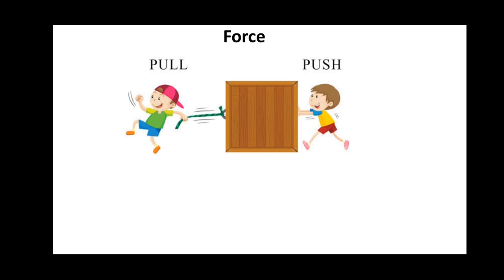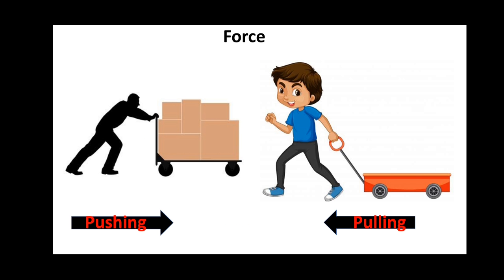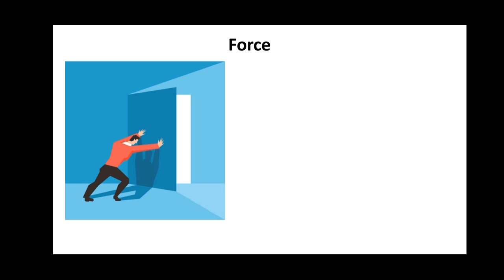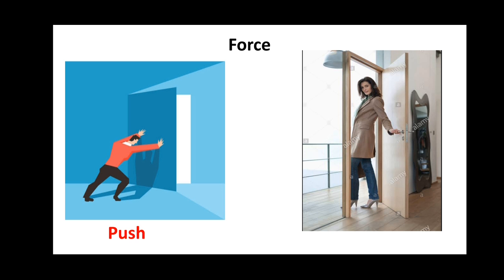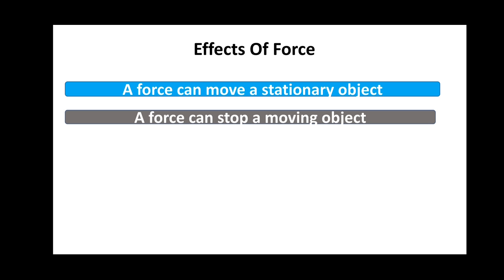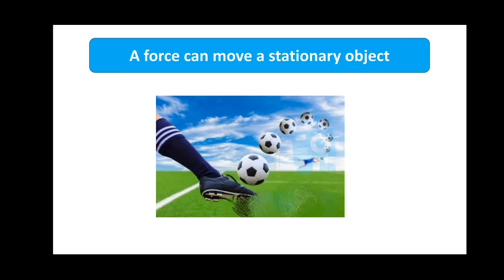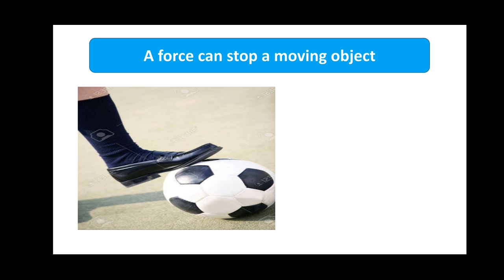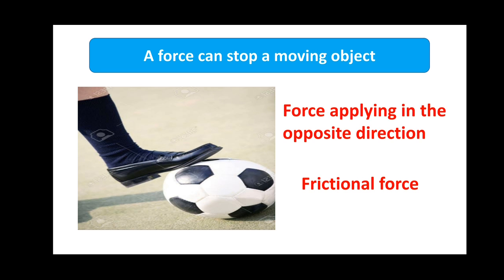Force and Friction -part 1